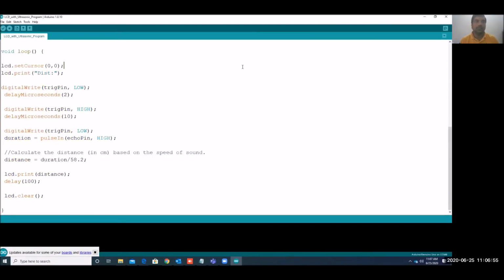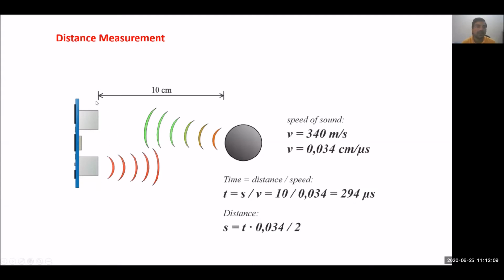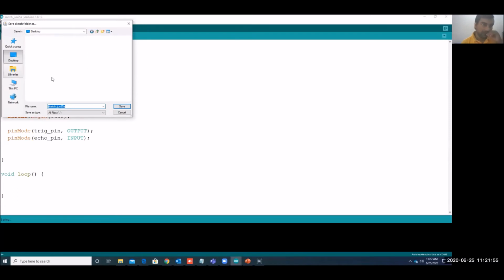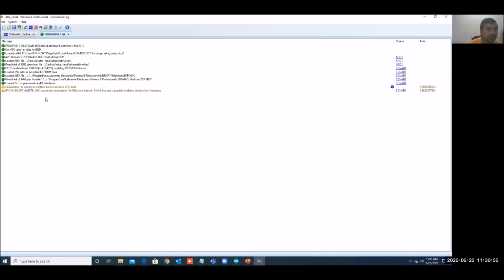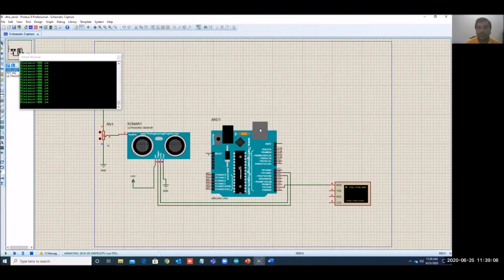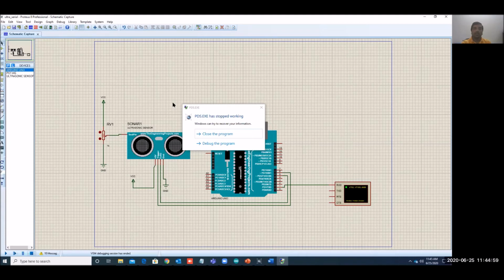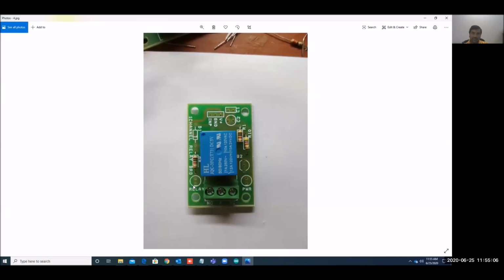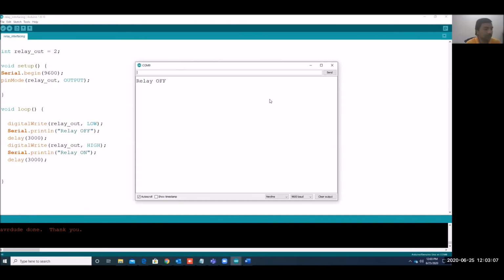Introduction to Microcontroller and its applications - Day 4 (25.06.2020)